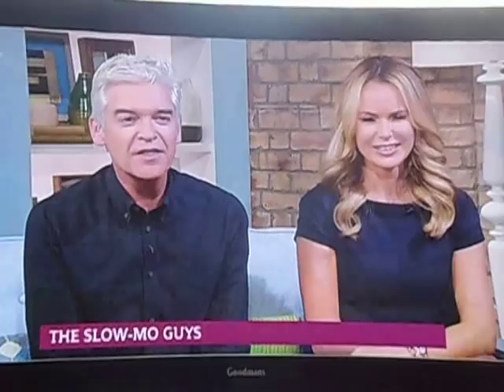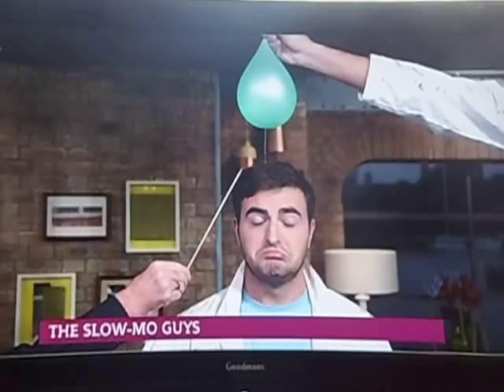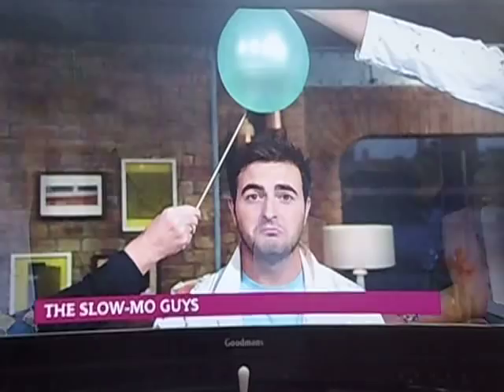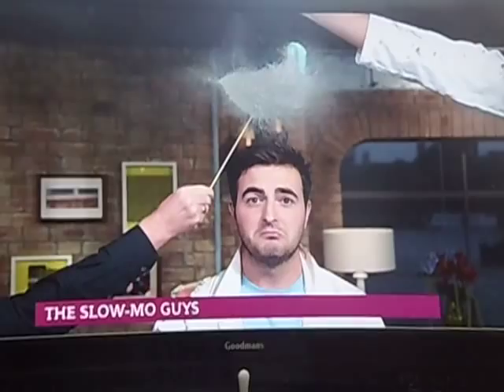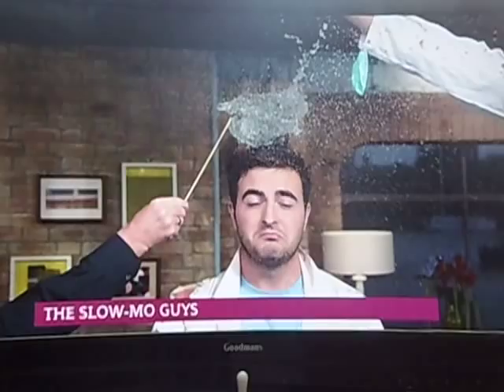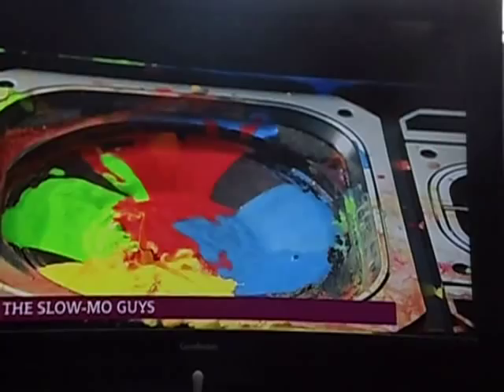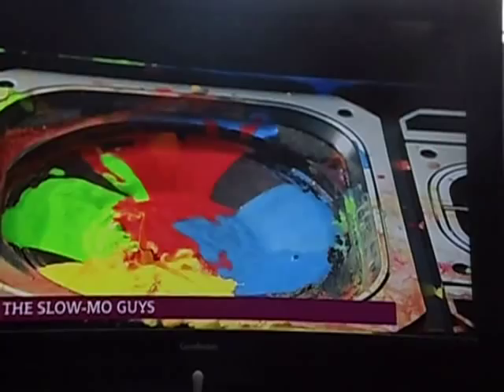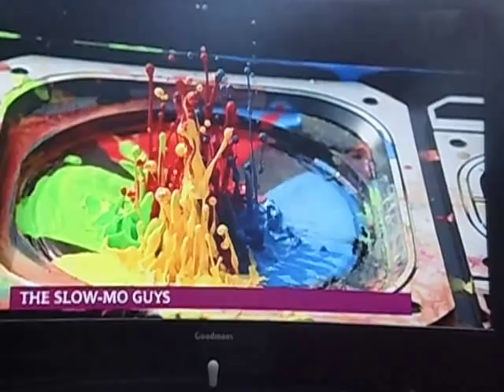Gavin Free and Dan Gruchy interview on This Morning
This is a short interview with Gavin Free and Dan Gruchy about their work on the Slow mo guys. Sorry once again for the bad quality. Just before I started filming Philip Schofield called them internet Royalty./